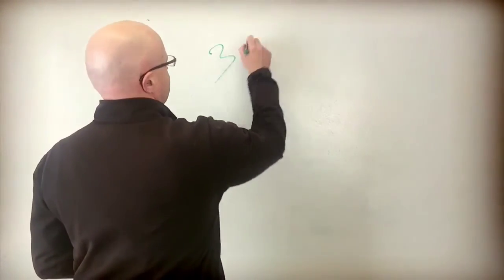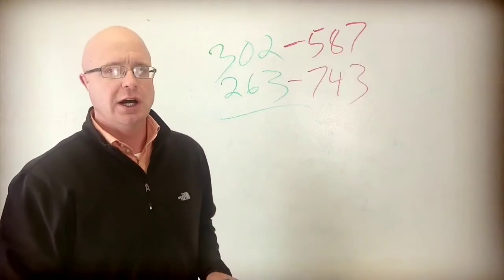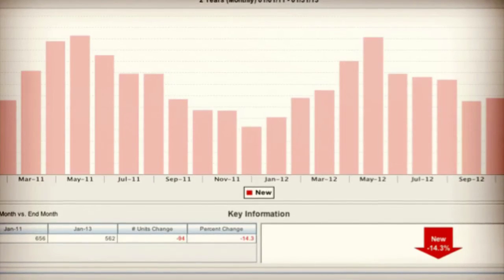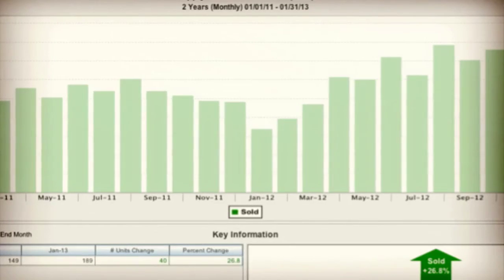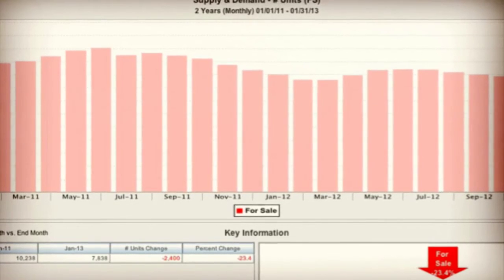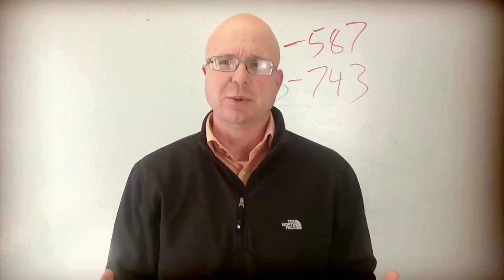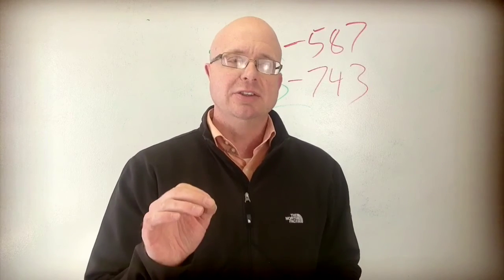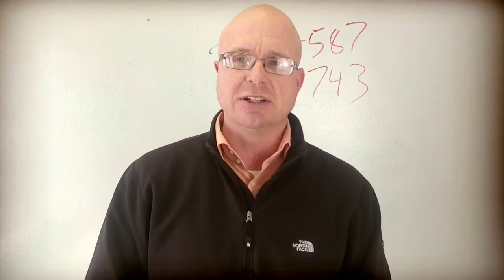Doing the Real Estate Numbers March 2013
Review of February real estate market trends for Northwest Michigan, including Traverse City and the surrounding area.